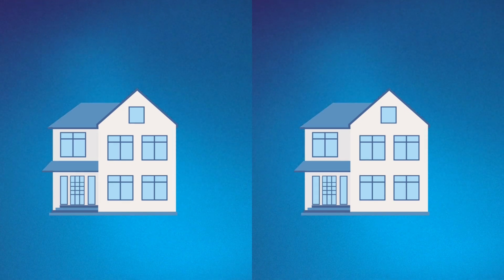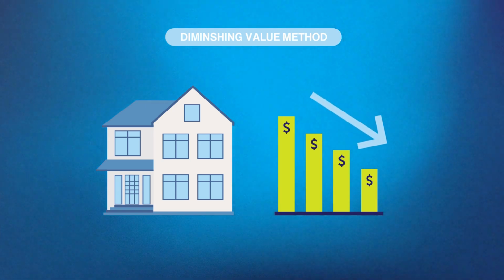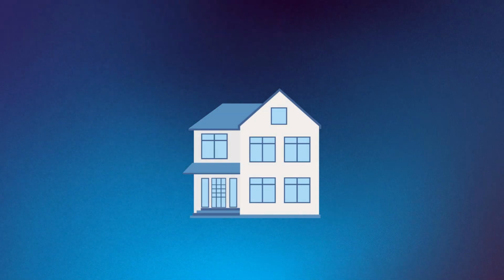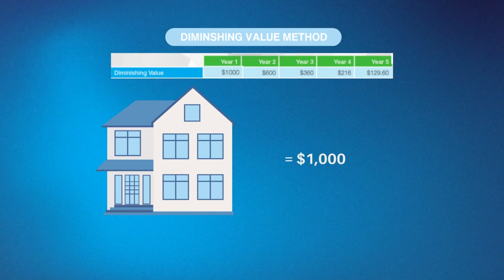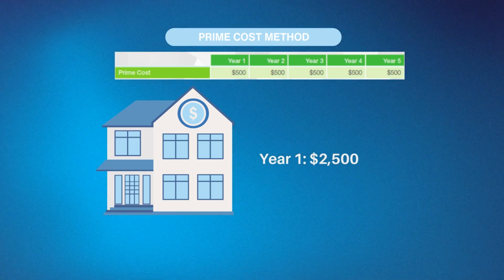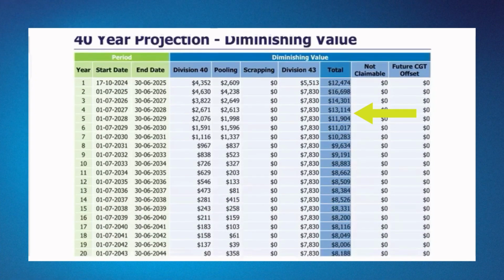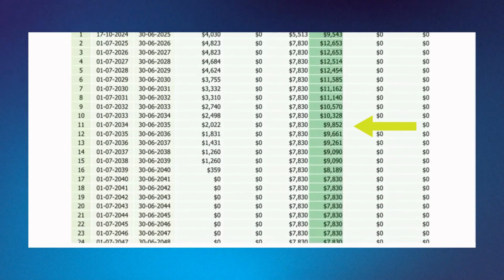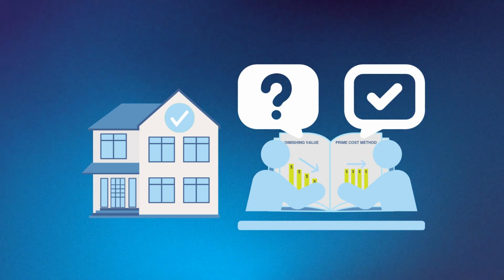Diminishing Value vs Prime Cost Methods for Claiming Depreciation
Diminishing Value vs Prime Cost: Which Depreciation Method Is Right for Property Investors?

Are you a property investor looking to maximise your tax deductions? In this video, we break down the two main methods for claiming depreciation: Diminishing Value and Prime Cost.

CHAPTERS:

00:00 Intro
00:17 Diminishing Value Method
00:33 Prime Cost Method
00:46 Division 40 Asset
01:01 Using the Diminishing Value Method
01:28 Using Prime Cost Method
01:50 Diminishing Value Deductions
02:03 Prime Cost Deductions
02:26 Choosing between the Methods
03:07 What We Offer

Maximise your property investment returns by understanding your depreciation options!

FIND OUT MORE ABOUT DEPRECIATION 😊

What is a Quantity Surveyors Report (QS Report)?